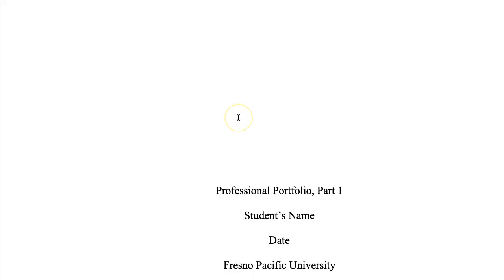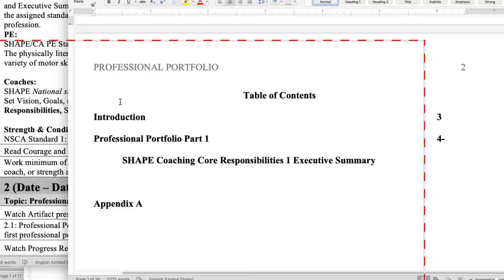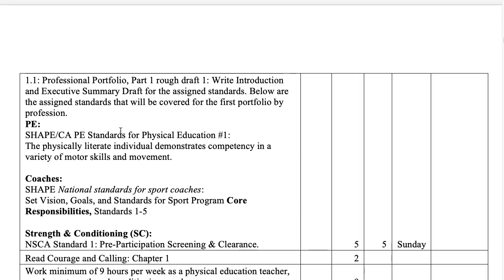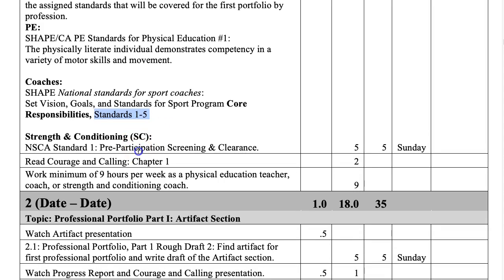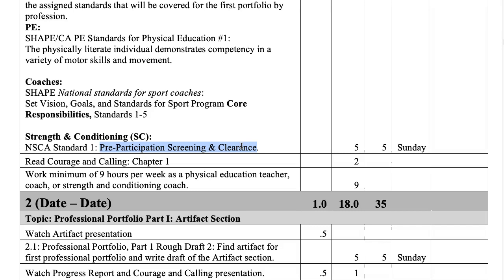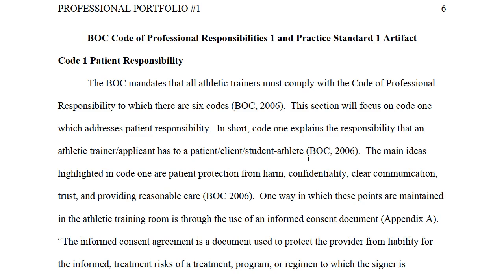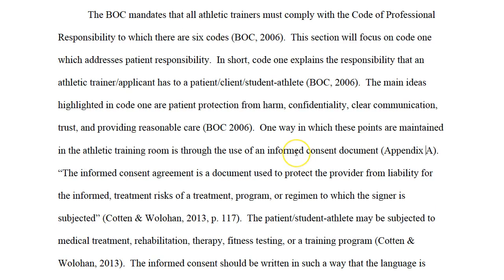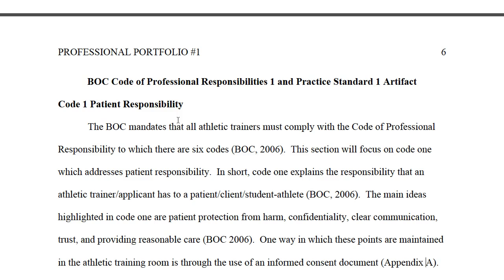KIN 792A Professional Portfolio Rough Draft 2 2019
Description of writing the artifact section for Professional Portfolio.